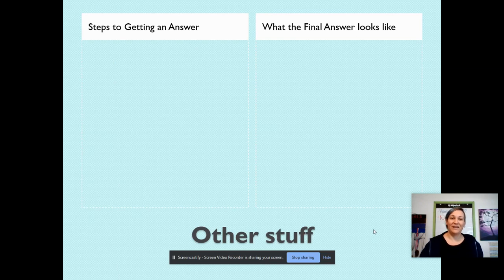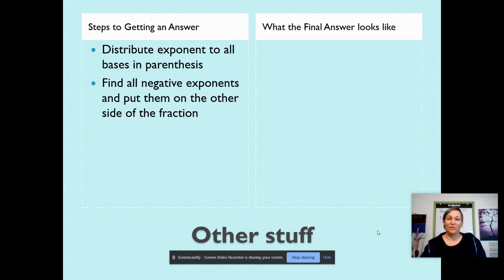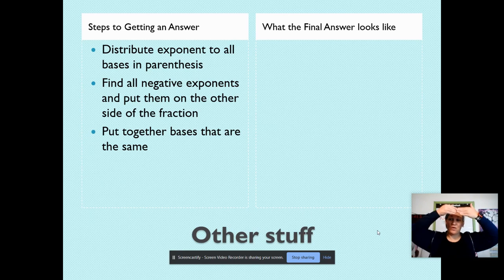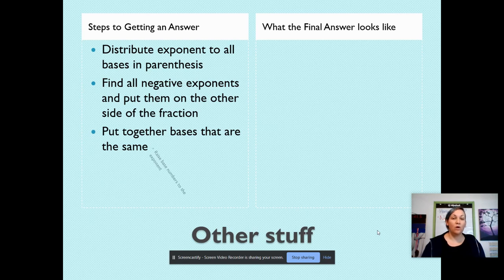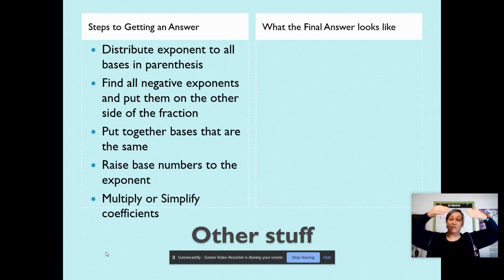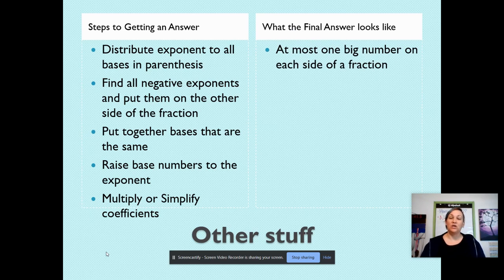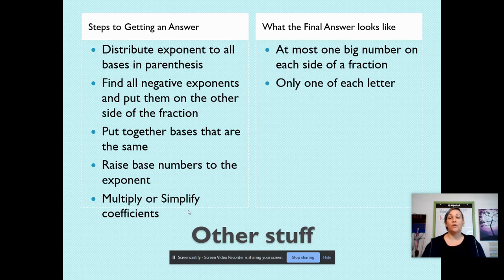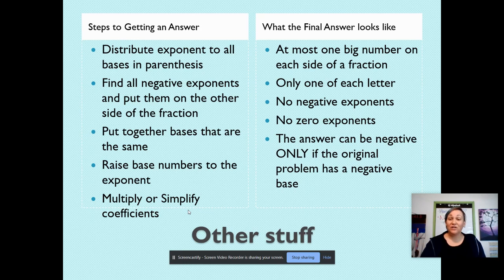1/11 Video 1 - Steps and Answer